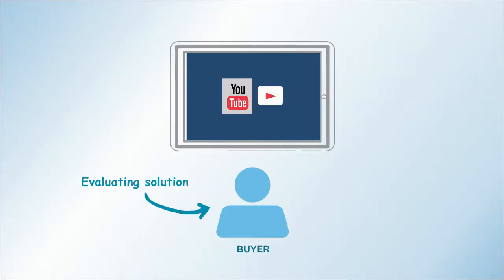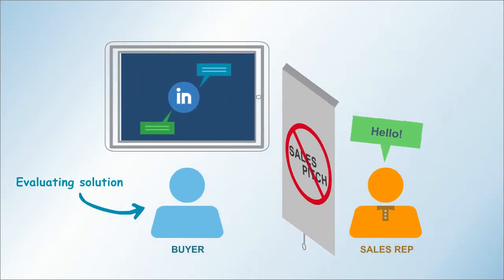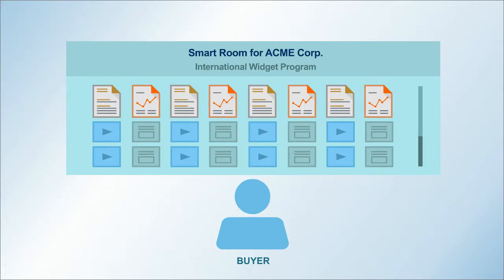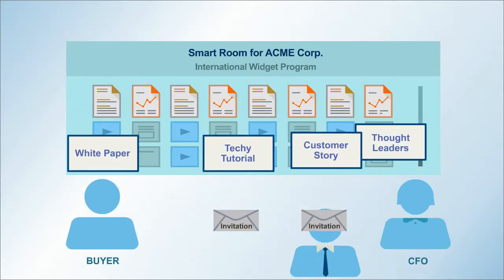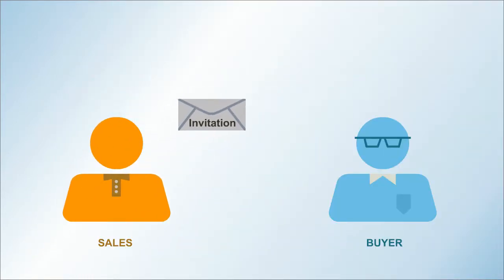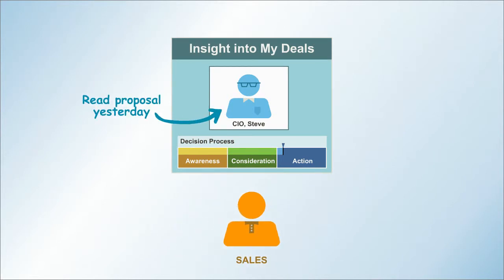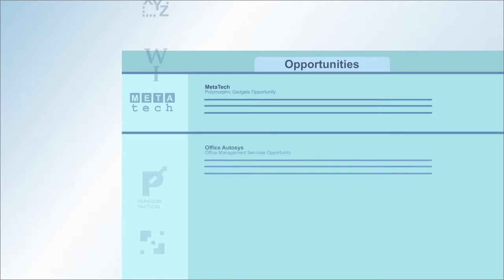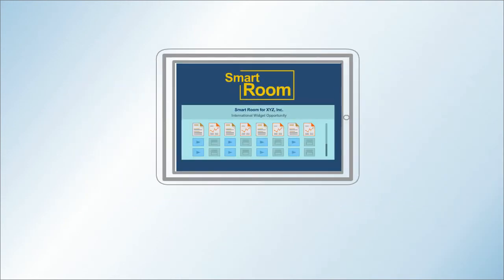Journey Sales Sales Point of View 2-Minute Explainer Video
Addressed to the salesperson persona, this video is part of a Buyers Journey Bundle of explainer videos produced by Business Information Graphics, the 2-Minute Explainer Company.

Journey Sales introduced their Smart Rooms app for the SalesForce.com platform with a four-part video bundle developed to address benefits for sales managers, the sales team, customers, and an overview.

This video was used to tell the sales team how they can use Smart Rooms to increase engagement